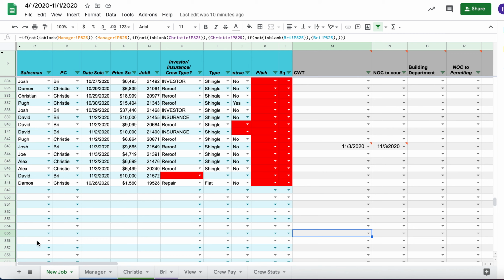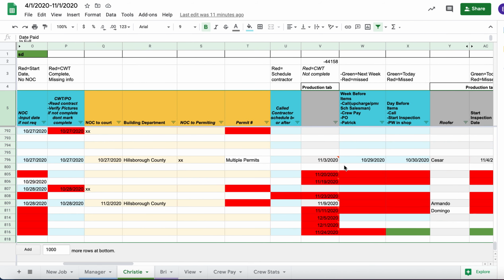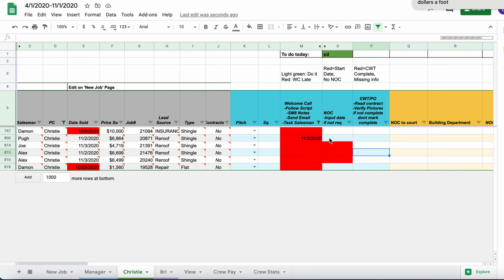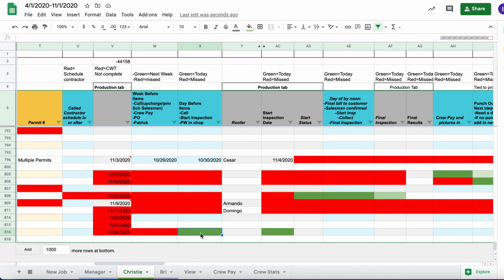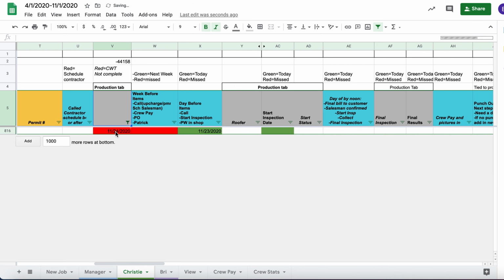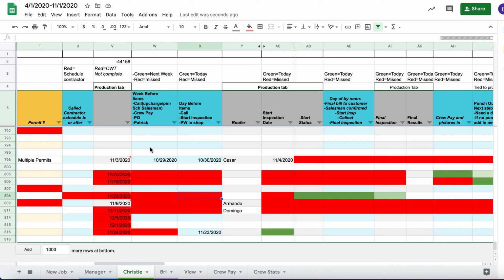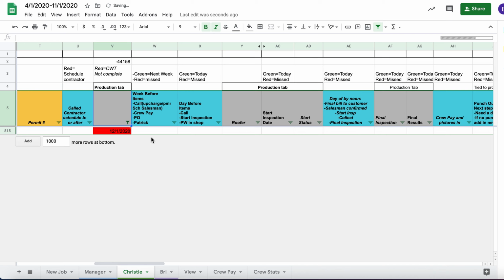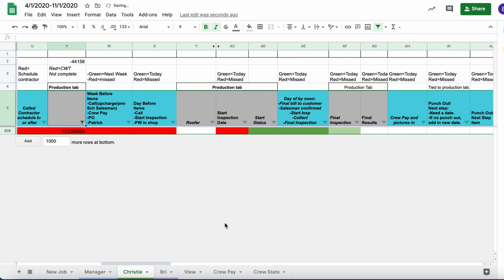New Job Page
Please contact Brad at for a customized package to create a customized spreadsheet, ongoing training, and ongoing support for your business.

The ability to have filters (be it simplified or complicated) for different individuals to track individual tasks.  This is a piece of paper but much more advanced.